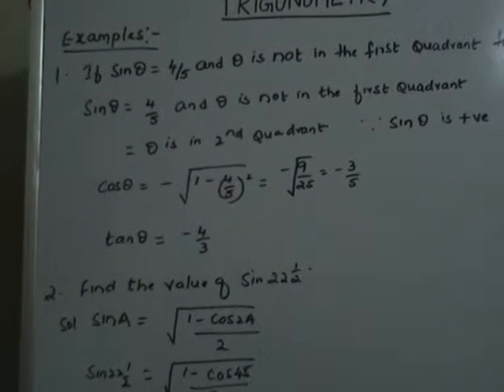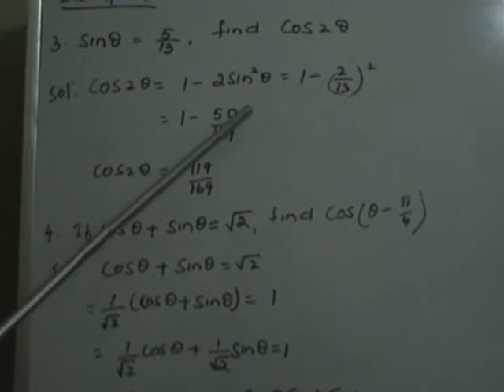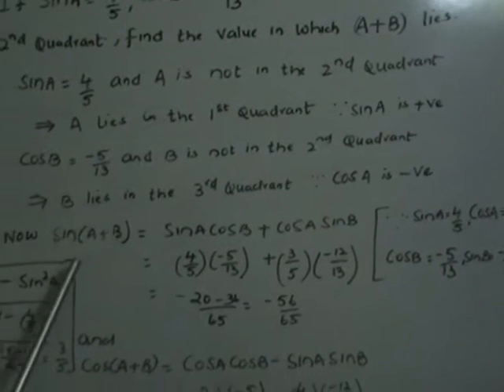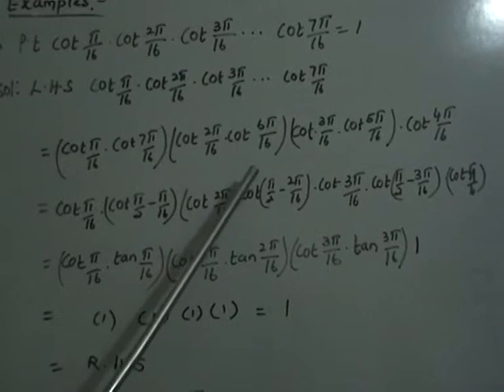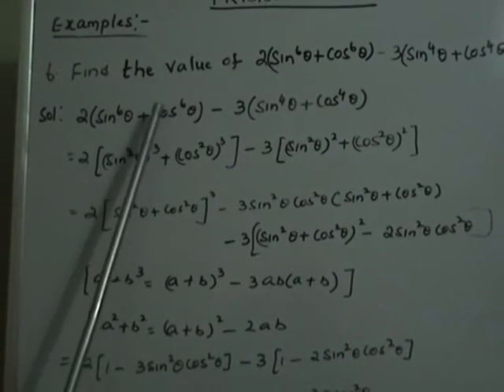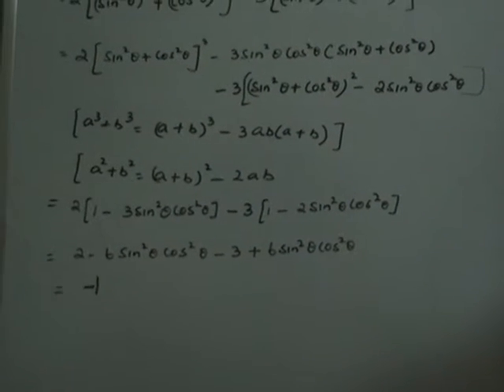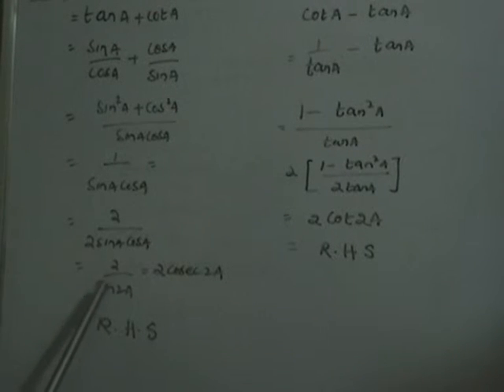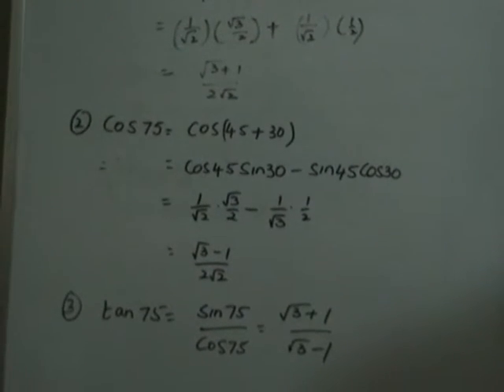TRIGONOMETRY 9.6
The complete trigonometry basics and advance has been taught in last few videos.and we shall learn more on  trigonometry in the next few videos.